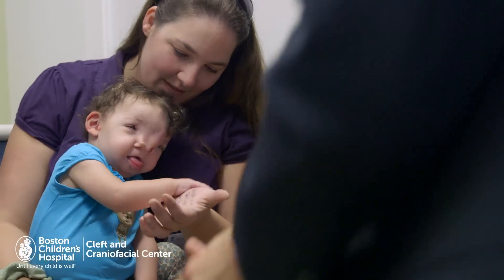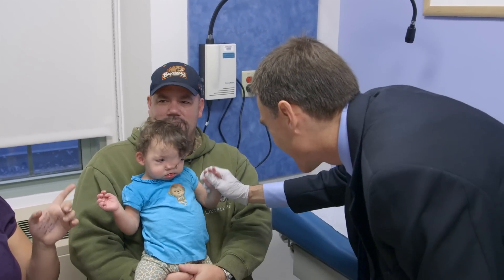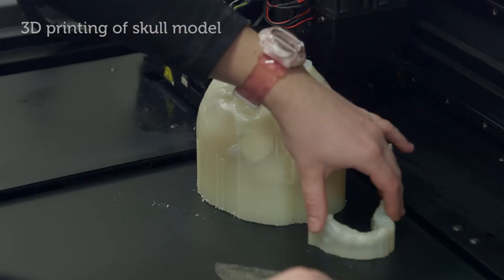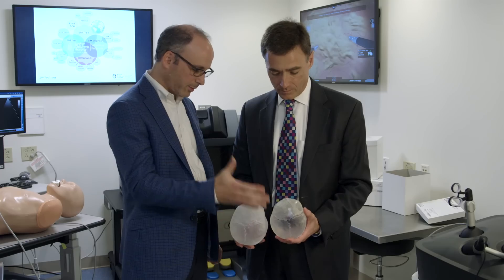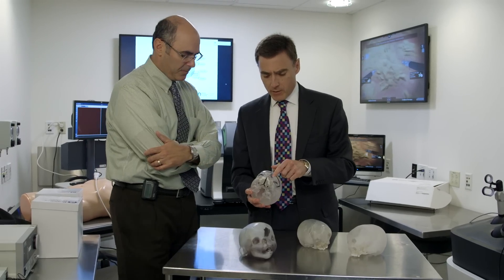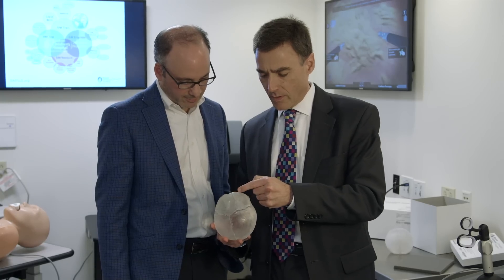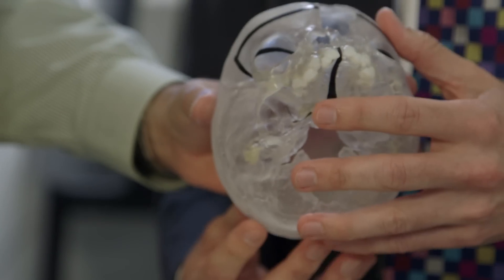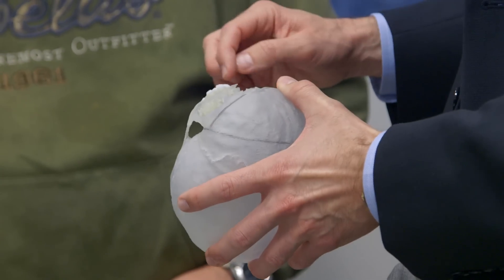Violet's Journey - Part two: Meet Violet’s team of doctors | Boston Children's Hospital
Drs. Meara, Proctor and Weinstock had treated many children with complex craniofacial anomalies before they met Violet. Violet benefitted from her doctors’ collective expertise and their access to cutting-edge technology at Boston Children’s Hospital's Simulator Program. Her team used 3D-printed skull models to prepare for her surgery long before ever meeting her face to face.